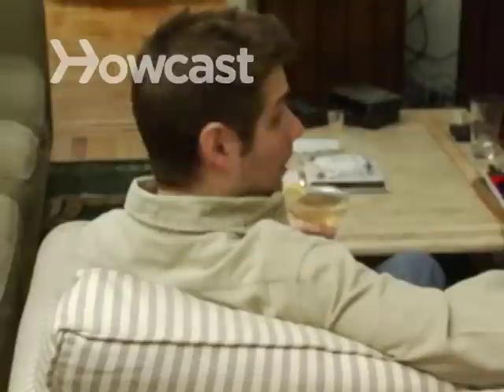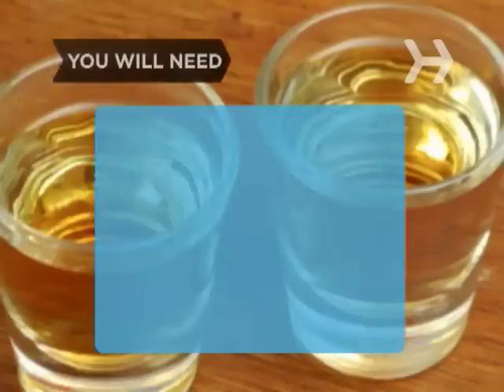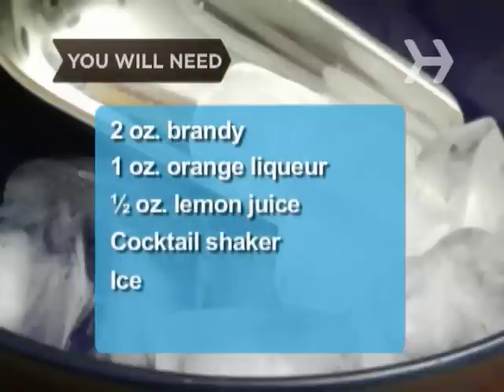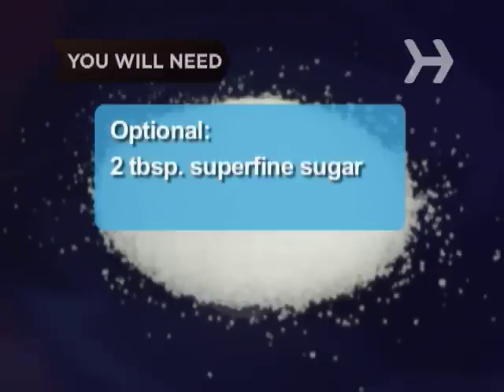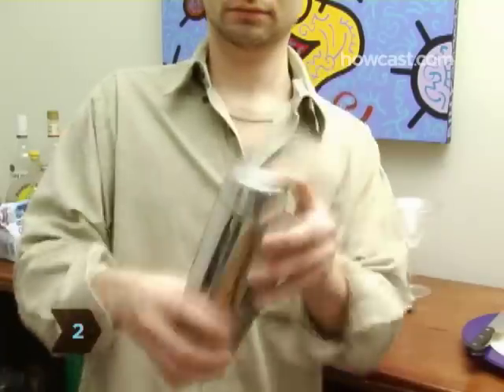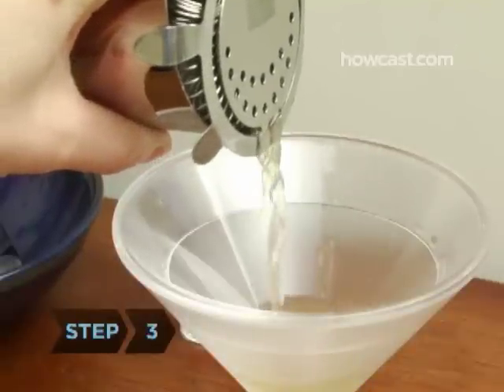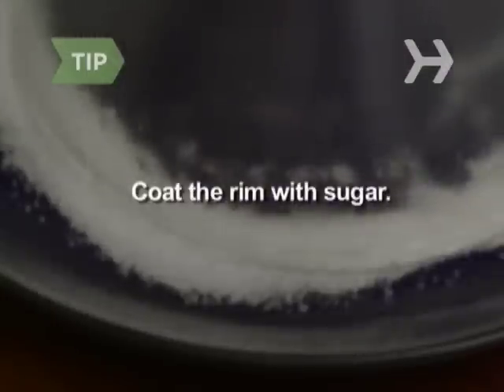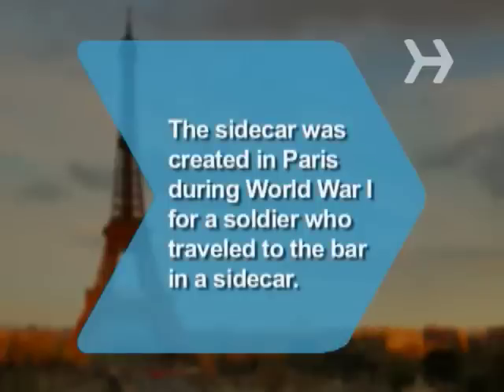How to Make a Sidecar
Come along for the ride and enjoy this classic cocktail combination of cognac, orange liqueur, and lemon juice.

Step 1: Pour brandy, liqueur, and lemon juice in shaker
Pour the brandy, orange liqueur, and freshly squeezed lemon juice into a cocktail shaker.

Step 2: Add ice and shake
Fill the cocktail shaker with ice and shake it about twenty times to mix your drink.

Tip
Don’t over-shake your drink. Too much shaking will cause the ice to melt and can give you a more diluted drink.

Step 3: Strain into a cocktail glass
Strain the mixed drink from the shaker into a cocktail glass.

Tip
To add extra sweetness and enhance the presentation, run a lemon wedge around the rim of your glass and dip the rim in superfine sugar before pouring your drink.

Step 4: Garnish with a lemon wedge and serve
Garnish the filled cocktail glass with a lemon wedge, and enjoy!

It's thought that the sidecar was created in Paris during World War I for an American soldier who traveled to the bar from the front lines of battle in the sidecar of a motorcycle.